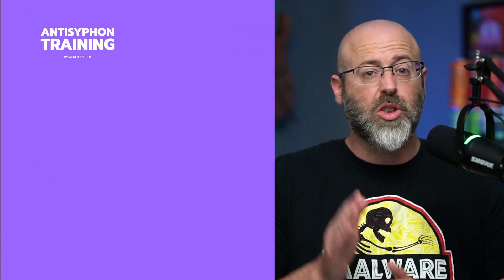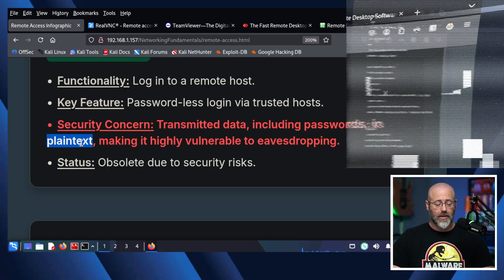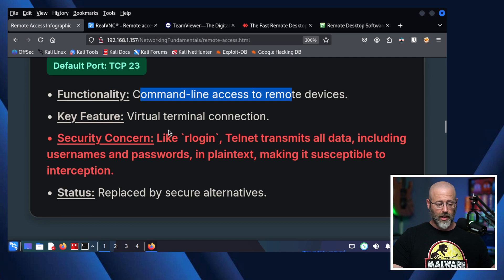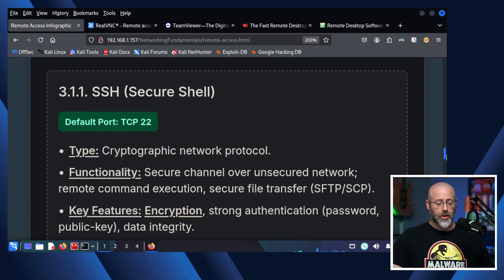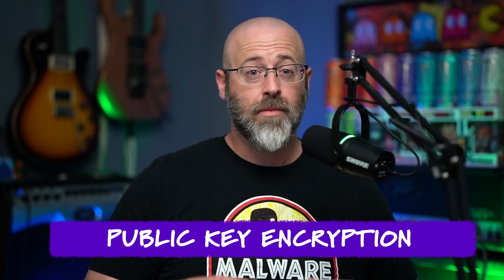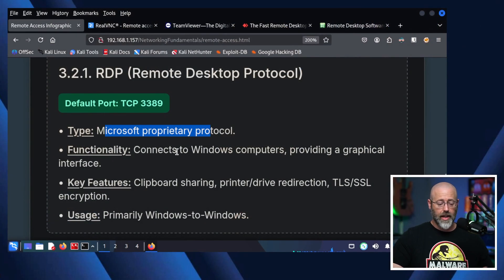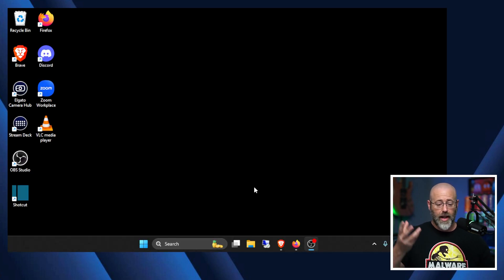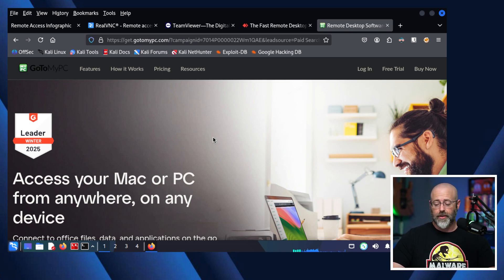How Remote Access Works | Secure Connections Made Simple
🔗 Register for FREE Infosec Webcasts, Anti-casts & Summits –

Remote Access Basics Every IT Pro Should Know

Join Daniel Lowrie from Antisyphon Training as he explores remote access in networking. You’ll learn what remote access is, how it evolved, and why securely connecting to machines from anywhere in the world is critical. Daniel breaks down methods, benefits, and best practices so you can work efficiently without leaving your office or home setup.